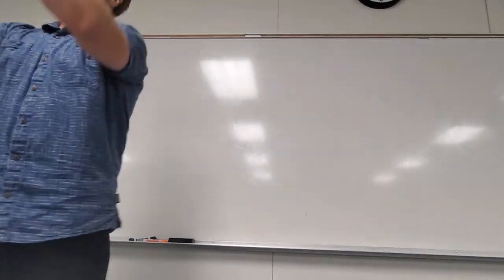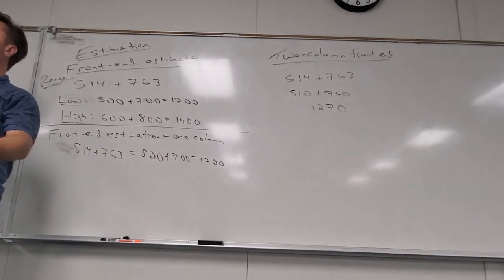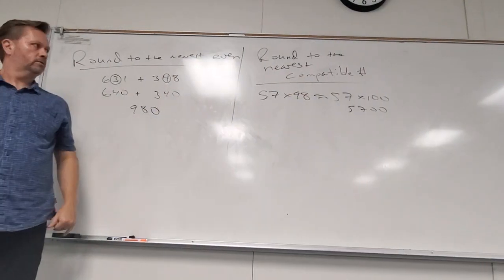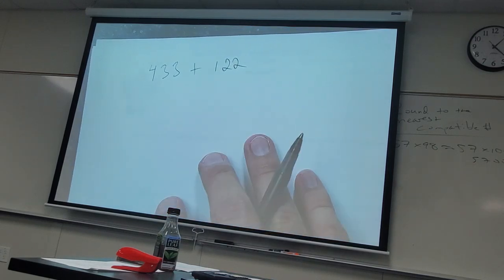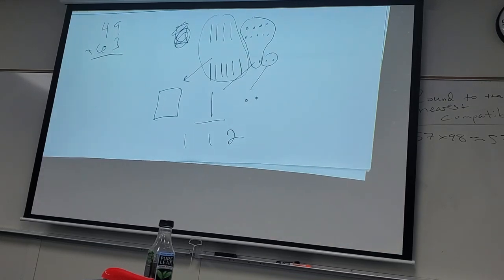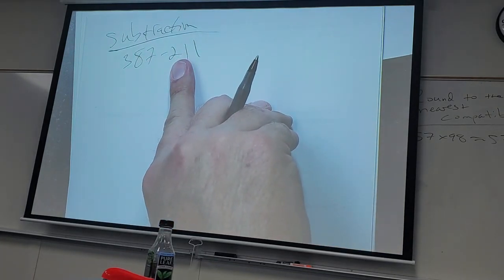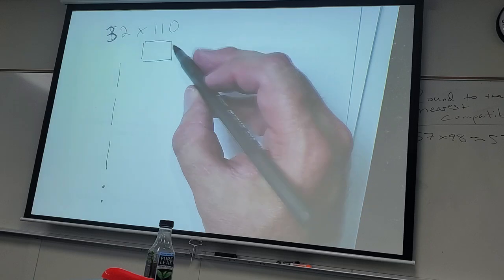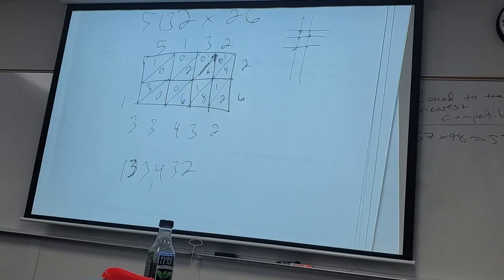Math 125, Oct 10 Lecture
Mostly going over the end of 4.1 and the beginning of 4.2